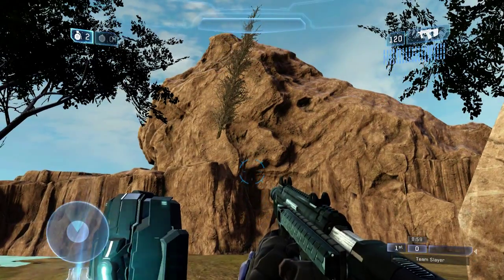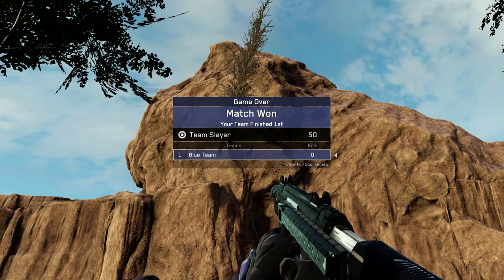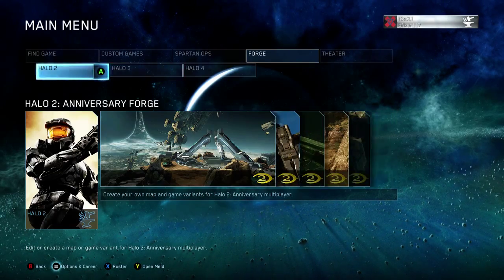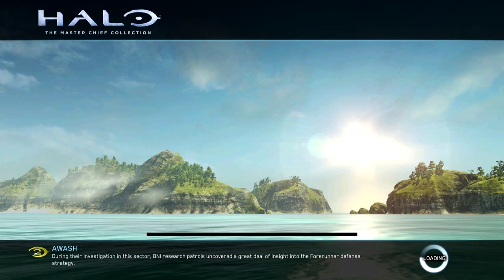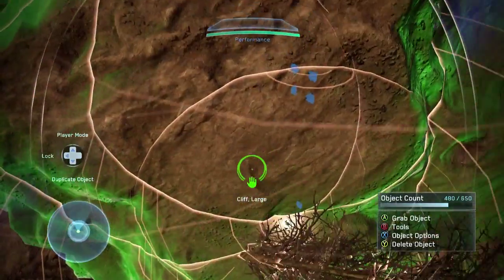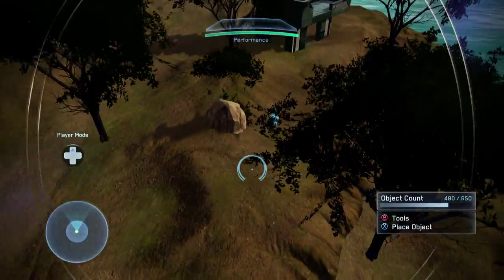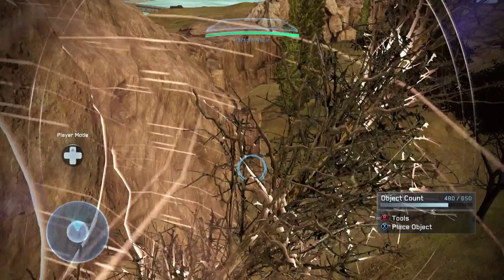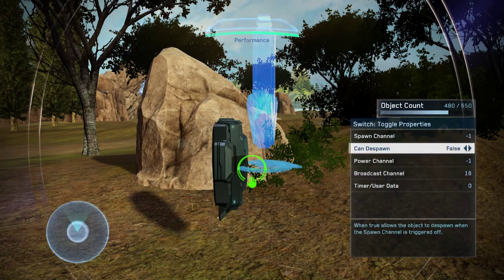Halo 2 Anniversary Forge Tutorial: Mountain Explosion Effect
In this video I show you guys how to do a cool effect with the Halo Scripting